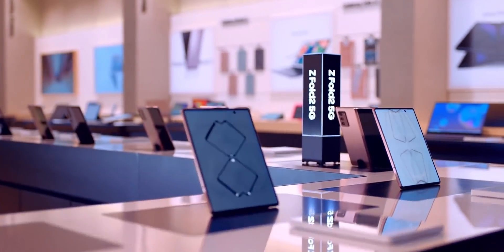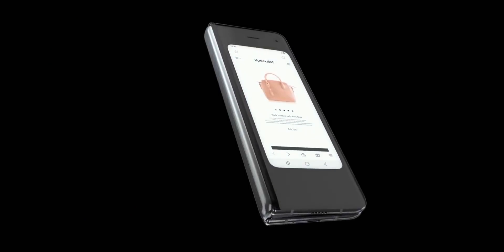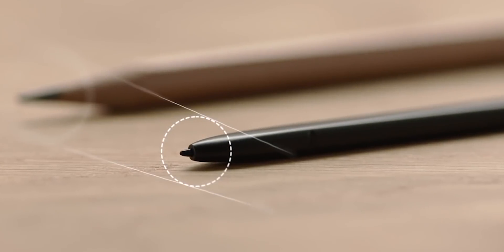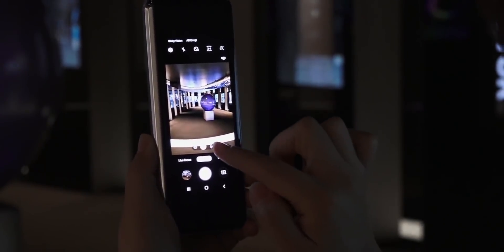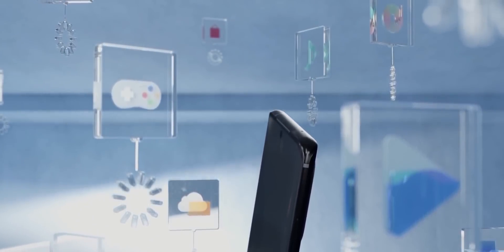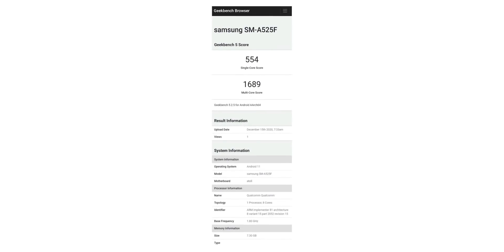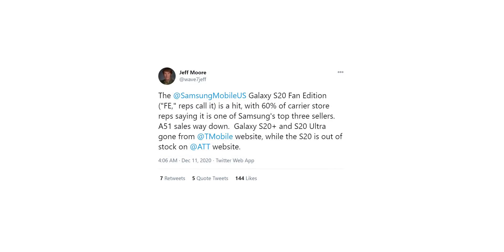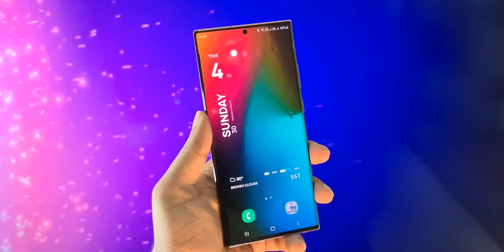Galaxy Z Fold 3 - This Is A RELIEF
Samsung Galaxy Z Fold 3 will have the same sized display as its predecessor according to the latest information from a renowned display analyst which refutes rumors of the Galaxy Z Fold 3 having a smaller outer display similar sized to the original Galaxy Fold.